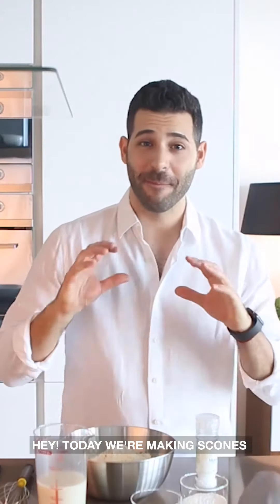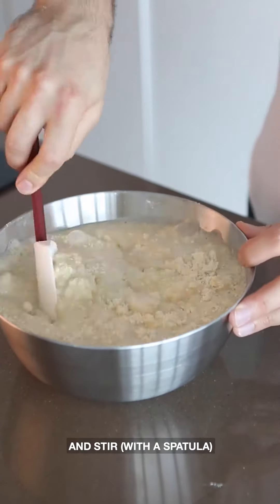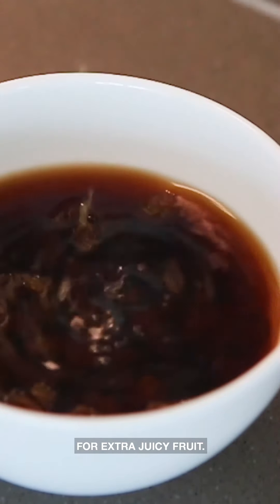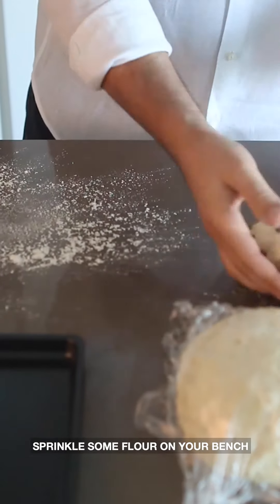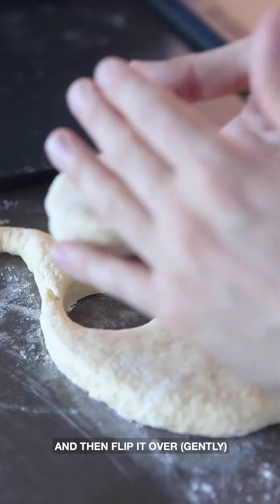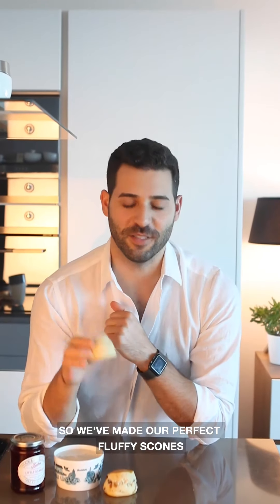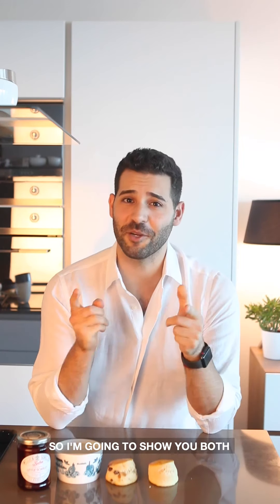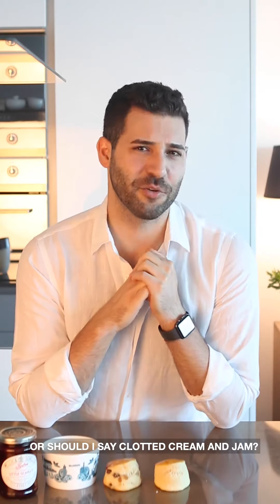How to make Perfect Fluffy Scones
A step by step with secrets behind the perfect fluffiest scones that you would find at 5-star establishments (like Harrods). The tips is not what you might have been told and relies on adequate mixing and more importantly Resting of the dough. Vegan substitution optional

RECIPE
Fine salt 1g (pinch)
Butter, unsalted 85g - You can use your fave vegan block/stick butter
Milk 175g - You can also do half milk and half buttermilk or use PLANT milk!

1. Place dry ingredients in a bowl and mix to combine. You won’t need to sift the flour.
2. Cut your butter into one centimetre cubes and place into flour mixture
3. Use a rubbing motion, like rubbing your hands together, mixing the flour and rubbing together to rub the flour and butter until you reach a breadcrumb consistency.
4. Add milk and use a spatula to mix a dough, and continue mixing until it comes together with no dry mix left
5. Pour the dough into a lightly floured bench and knead the dough. A lot of recipes call for little to no beading but I find it makes a crumbly scone. You need it to be developed a bit so that it is able to capture the gas created by the baking powder being activated.
You want the top of the dough ball to be smooth
5. Rest for 15-20 minutes on bench, wrapped in cling film to rest so the scones cut nicey and stay round
6. Lightly flour the bench + the top of the dough ball and turn over so the smooth side is on the bench
7. Roll in both directions to 2-2.5cm thick and very lightly flour the top of the dough - this will mean you don’t have to dust your cutter in between cuts.
8. Cut decisively with a 6cm round cutter, and then carefully turn over the scone, and place it on the tray - this gives you a nice sharp edge
9. Brush egg yolk that has been whisked with a pinch of sugar and salt - for nice consistency - neatly across the top of the scone so it's a perfect golden circle and rest for 1 hour!!! This will make the rise perfectly and evenly.
10. Half an hour before baking, preheat the oven to 180*C fan forced and place rack in the middle of the oven
11. Bake the scones for 10-11 mins until the tops are nice and golden!